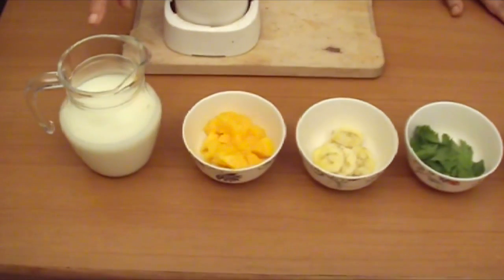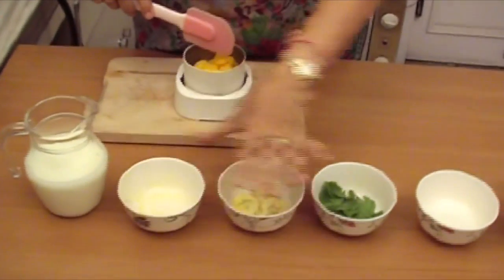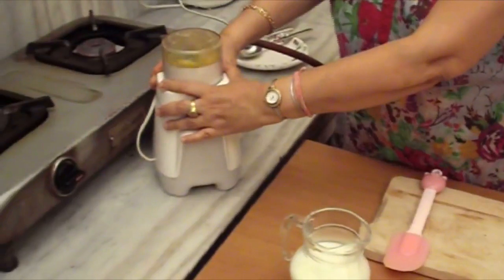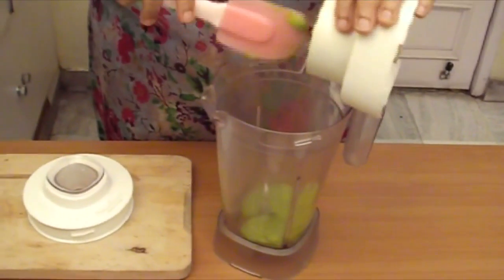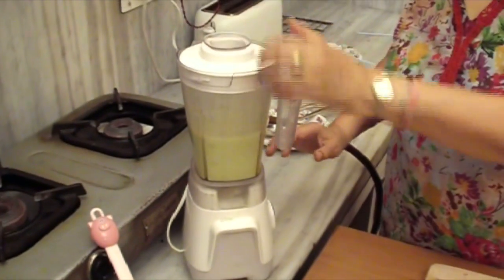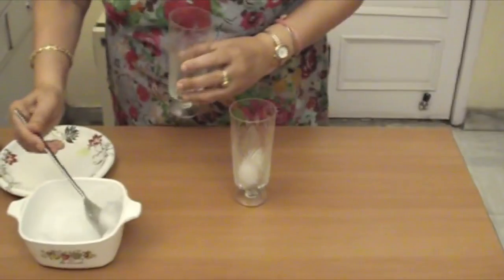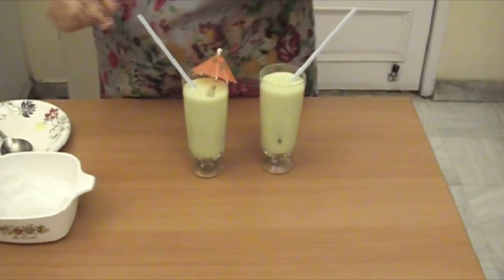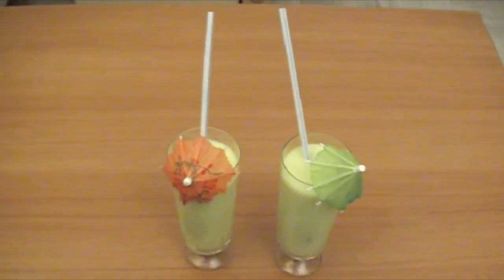Mango Banana and Celery Shake Nauneet Kaur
Chef’s Name: Nauneet Kaur
Type: Vegetarian
Language: Hindi
Recipe Name: Mango Banana and Celery Shake
Serves: 2
Cooking Time:  10 minutes
Three Main Ingredients: Mango, Banana, Celery
Ingredients
¼ cup mango pulp
¼ cup banana pulp
10-15 celery leaves
2 ½ tsp sugar
2 cups milk, cold
3 ice cubes in each glass
Decoration:
2 straws and 2 decoration umbrella sticks
Method:
In the mixer grinder put mango and banana pulp, celery leaves and little milk out of recipe milk and grind till smooth. Then pour it in a liquidizer add sugar and add remaining milk and churn to mix well.
Put ice cubes in the glasses. Pour the shake over it. Place the straws and umbrella sticks in the glasses.
Serve chilled.